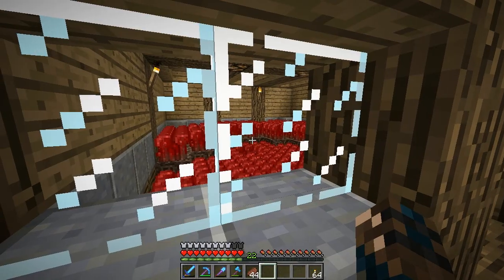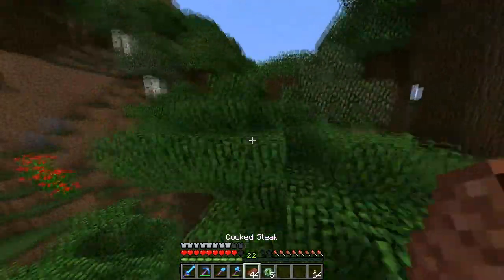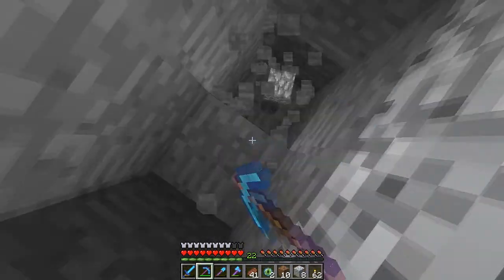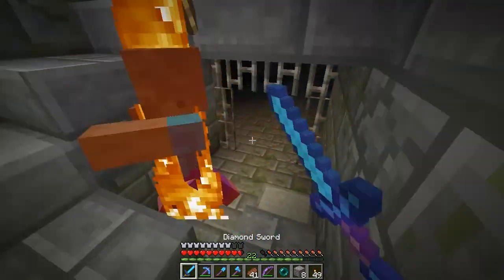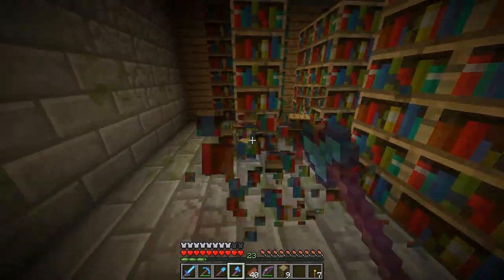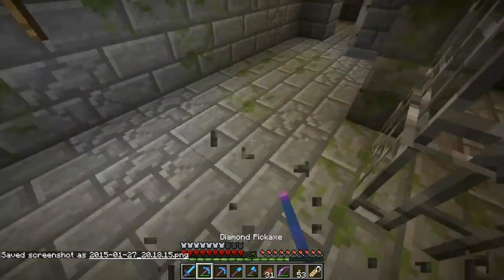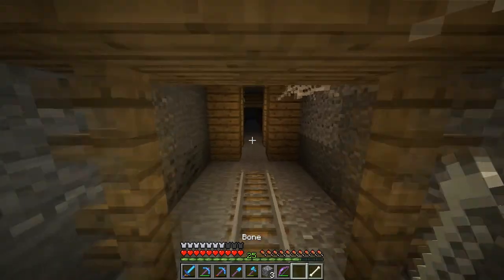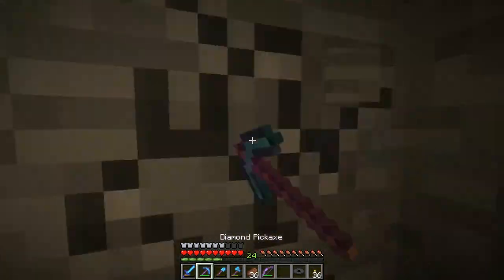FysiK Plays Minecraft:: Episode 12- The Luck Is Real- Minecraft Let's Play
Today we go on the hunt for the end portal so we can fight the ender dragon and make an ender man farm because that is the best way of getting XP and along the way we end up finding not 1, not 2, but 4 spawner's (two zombies and two cave spiders) we also went caving and i fond something really weird. Hope you enjoyed this episode and if their is anything you want me to do in the next one let my know inn the comments, and as hallways I'll see you in the next one- FysiK